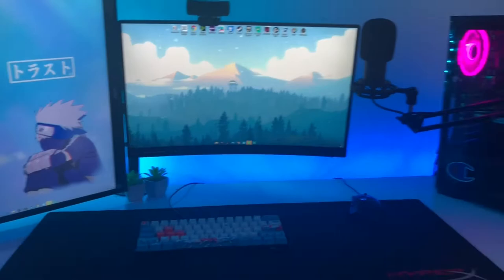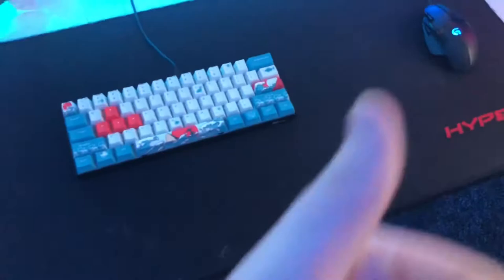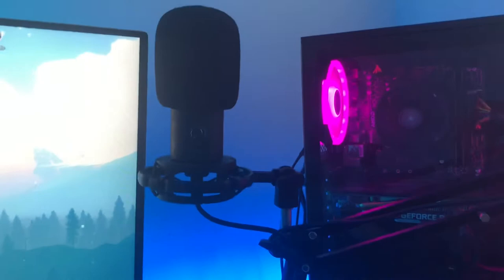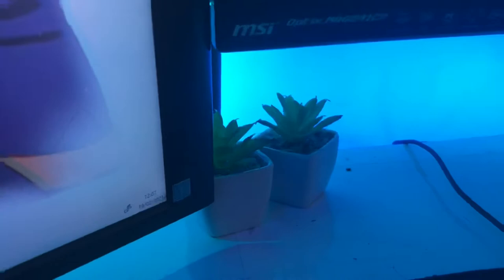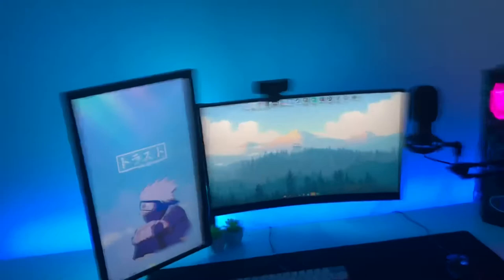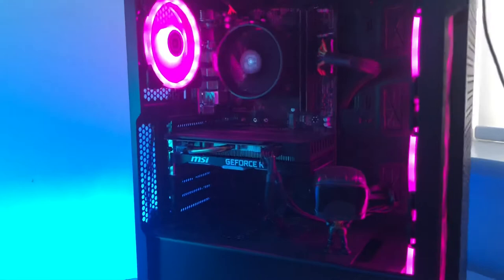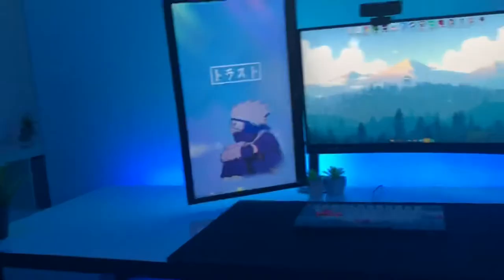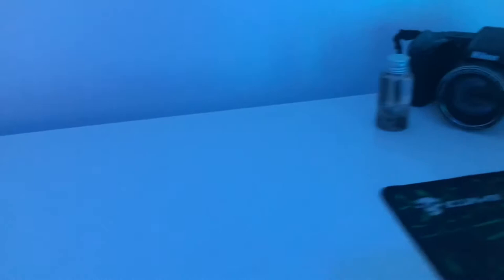My gaming setup